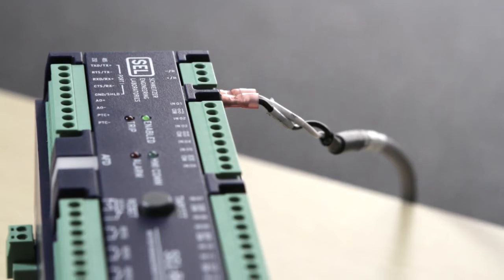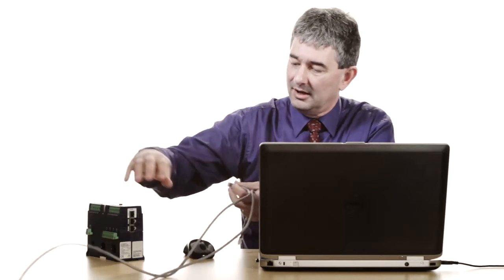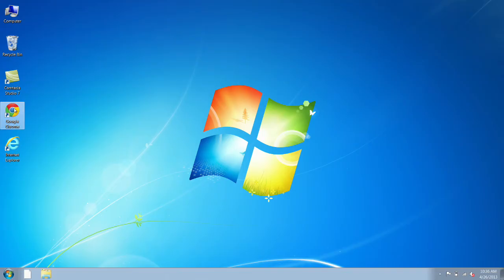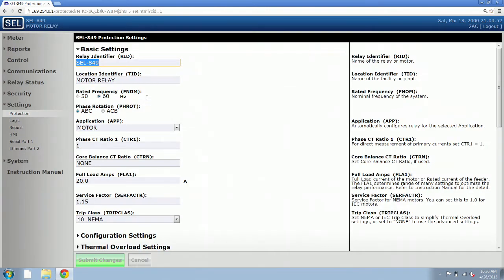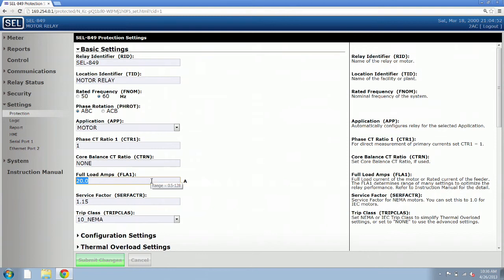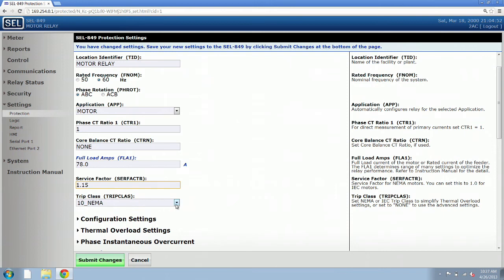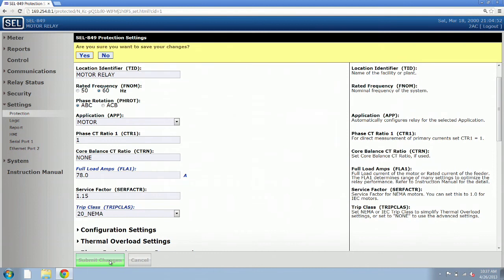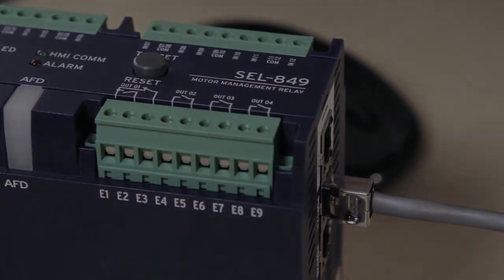How To Set The SEL-849 Motor Management Relay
Learn how to configure the SEL-849 Motor Management Relay in just three settings.